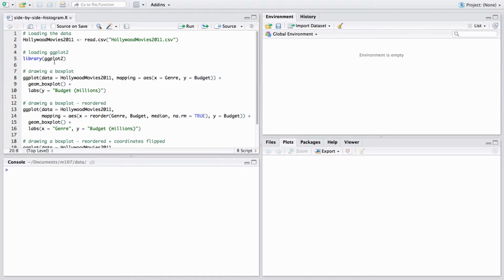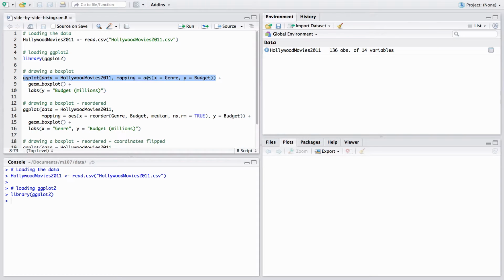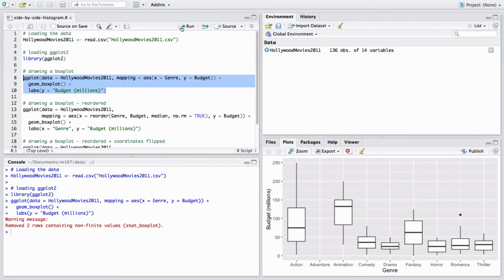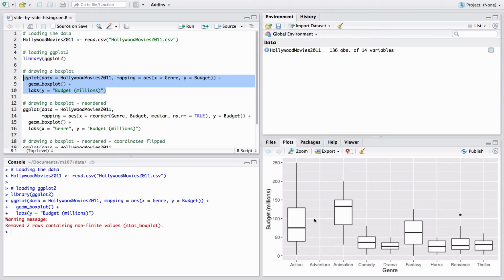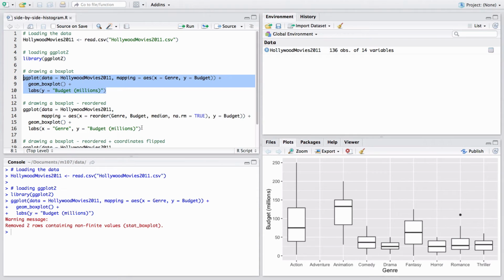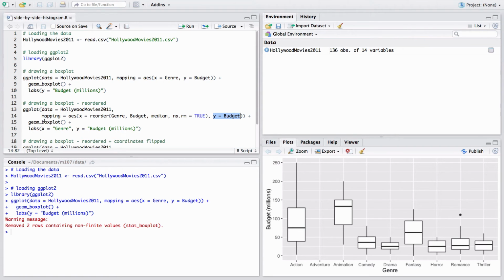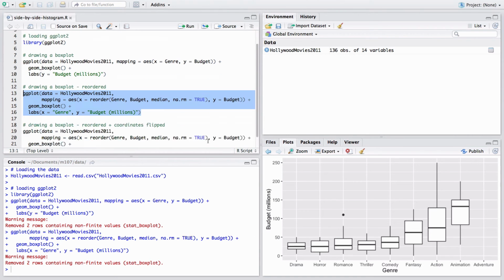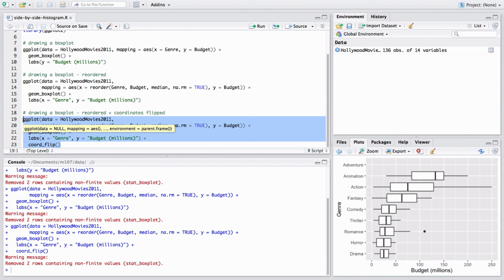Creating side-by-side boxplots using ggplot2